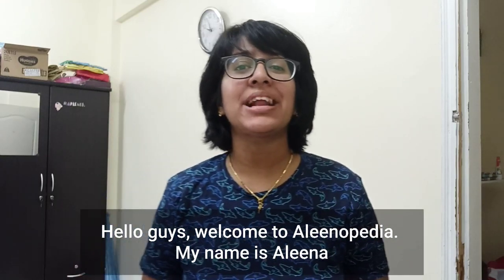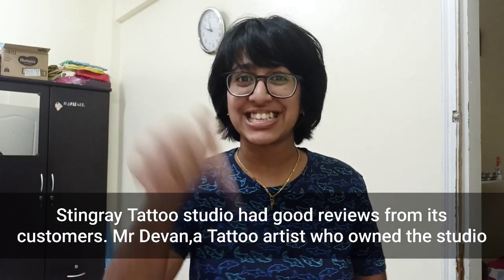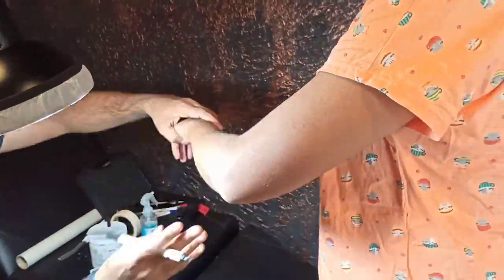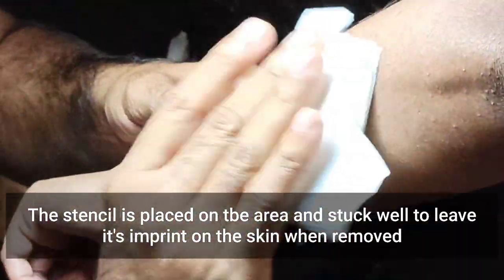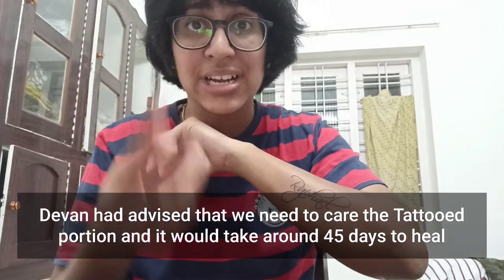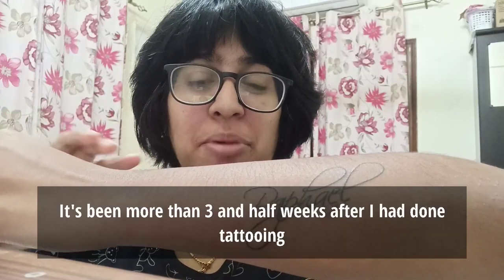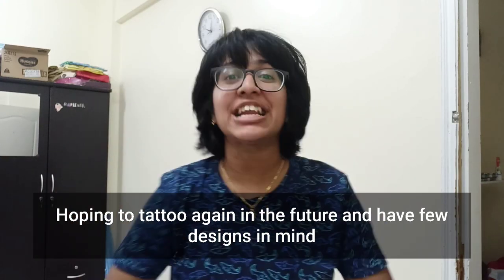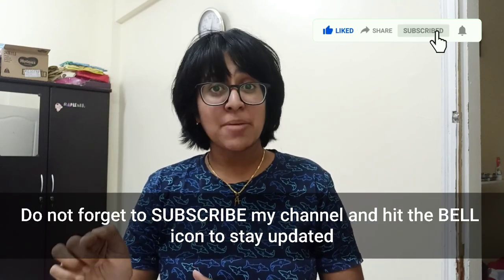My first Tattoo experience | Tips for After care | Stingray Tattoo | English subtitles | Aleenopedia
In this vlog I''ll be sharing my first tattoo experience and after care to be followed

I loved my tattoo experience and hoping to have a few more tattoos done in the near future. I had my tattoo done at Stingray Tattoo studio in Kayamkulam , Kerala in Dec 2020. The location is as below

Stingray Tattoo Studio
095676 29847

You can contact Stingray Tattoo Studio through Facebook and Instagram.

Please spare some time and watch till the end and I hope you leave some valuable feedback for me in the comments.

Connect with Aleenopedia through Facebook and Instagram

Mobile - Xiaomi Redmi Note 8 pro
Microphone used - Boya BY-M1

Kindly have a look at my previous vlogs

1. How to germinate seeds in Cocopeat coins

2. SHAKSHUKA recipe | Poached eggs in Tomato sauce

3. How to baby/child proof your home | Must have products to keep home safe

4. Homemade recipe- Chicken sausage, Mashed Potatoes and Brown gravy

5. Misogyny and sexism in Malayalam cinema

6.  How my Drone was detected on the aiport Radar | My journey from Trv to Shj

7. 3 easy recipies with just half kilo chicken

8. Staycation at Cochin | Kayees Biriyani Vs Jeff Biriyani

9. Covid procedure and travel Guidelines from Sharjah to Trivandrum

10. Microphone for Beginner Youtuber | Boya By- M1

tattoos,
tattoo artist,
tattoo machine,
tattoo 1st time,
tattoo 2020 design,
Tattoo aftercare,
Tattoo